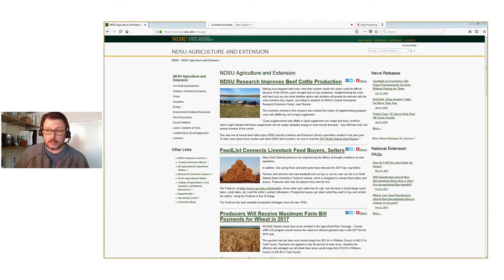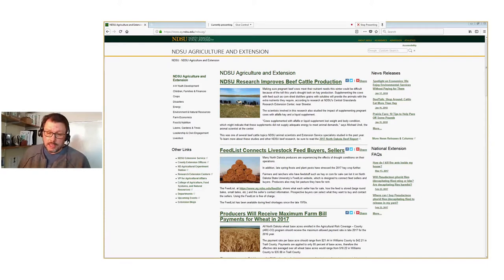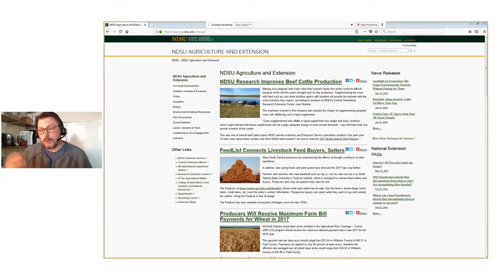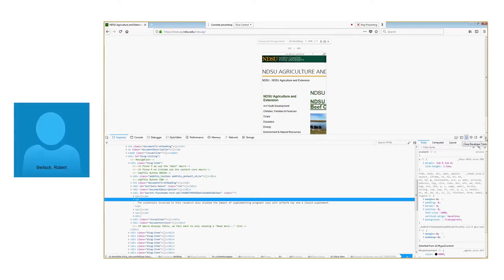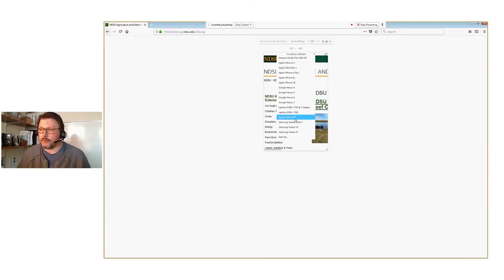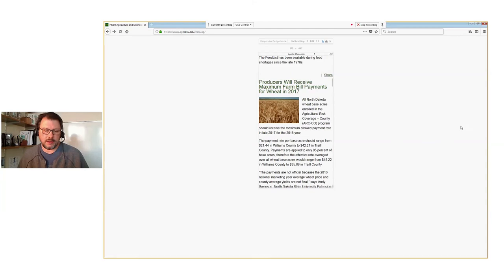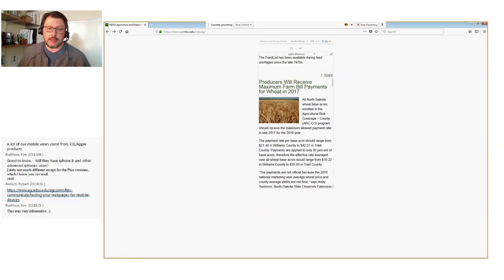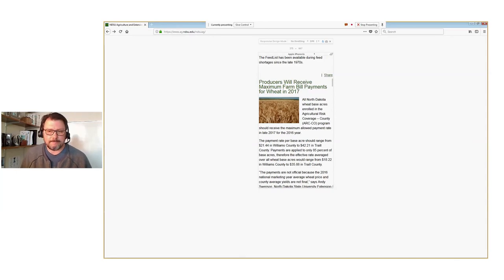Ag Comm Webinar: Testing Your Ag CMS Webpages for Mobile Devices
Learn how to use the Firefox and Chrome web browsers to see what your webpages will look like on a mobile device.

The amount of web traffic coming from mobile devices has been increasing. In just the last two years, the percentage of mobile device website traffic has increased from 28.7 percent to 43.05 percent (Statista). We've seen a similar trend in the traffic coming from mobile devices to the websites on our Ag Content Management System (Ag CMS). That's why we think it's important to optimize our websites for mobile devices.